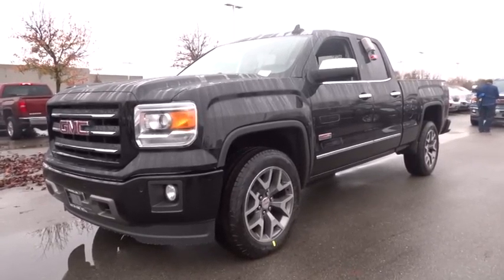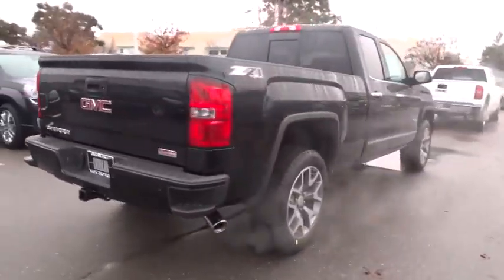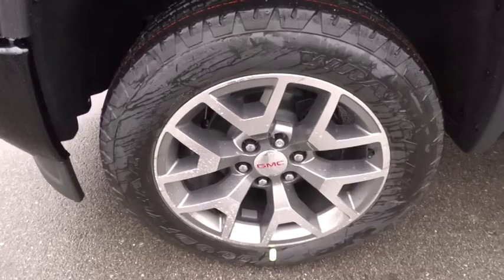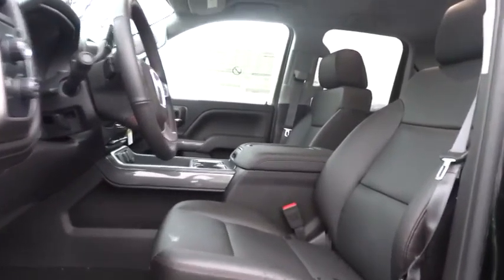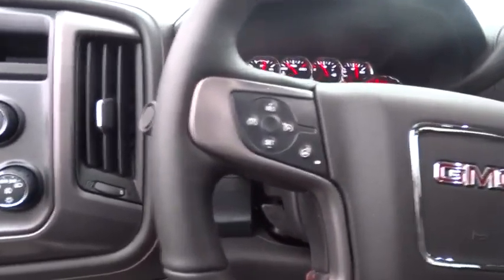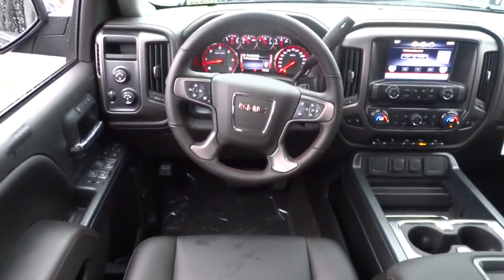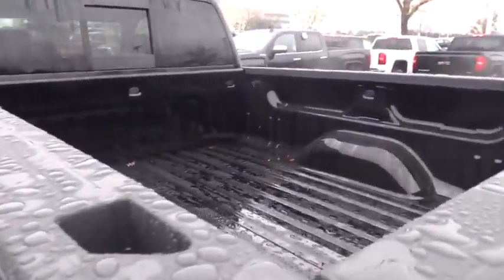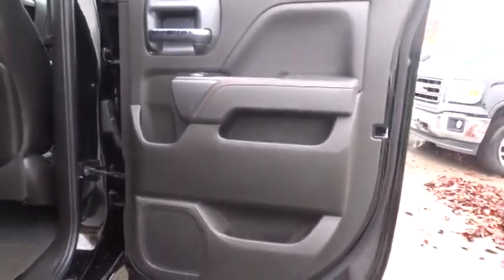2015 GMC Sierra 1500 Dublin, Pleasanton, Livermore, San Ramon, and Danville, CA 15939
2015 GMC Sierra 1500
Dublin Buick GMC: Servicing Dublin, California near Pleasanton, Livermore, San Ramon, and Danville, CA.
2015 GMC Sierra 1500 SLT - Stock#: 15939 - VIN#: 1GTV2VEC7FZ199939

Dublin Pontiac Buick GMC
4400 John Monego Court